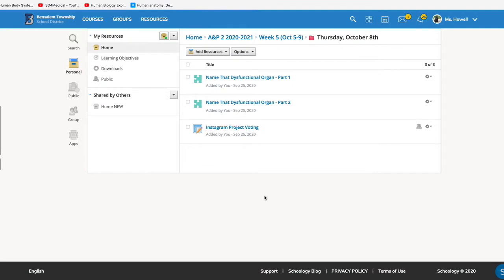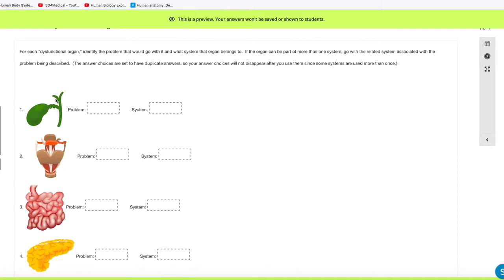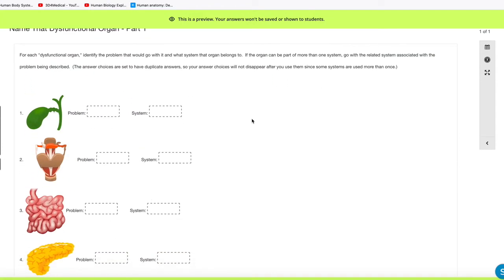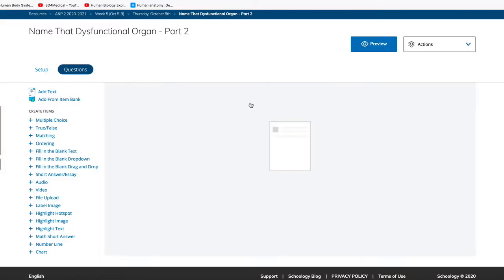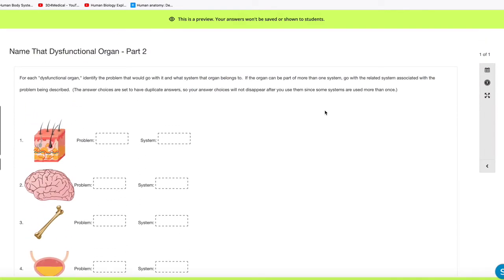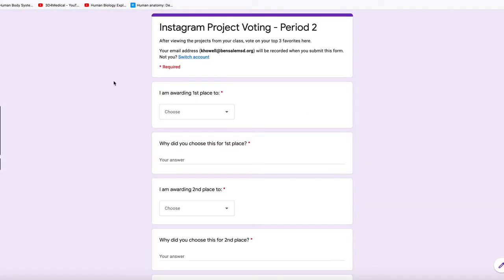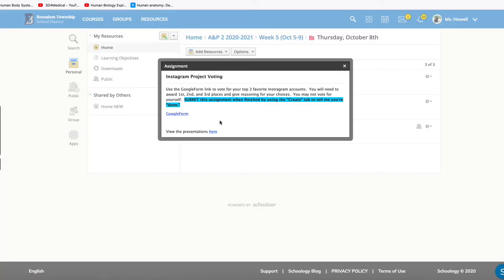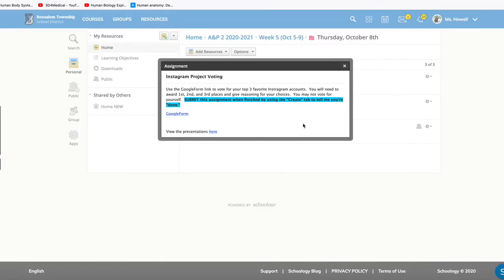Daily IV Oct 8th A&P 2